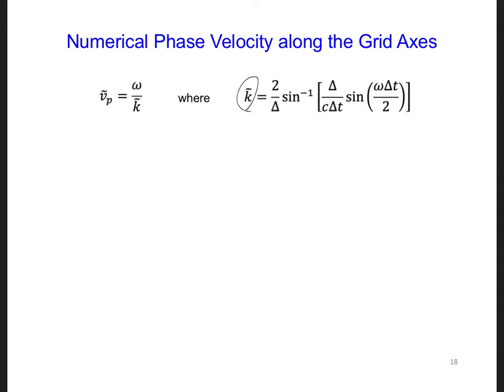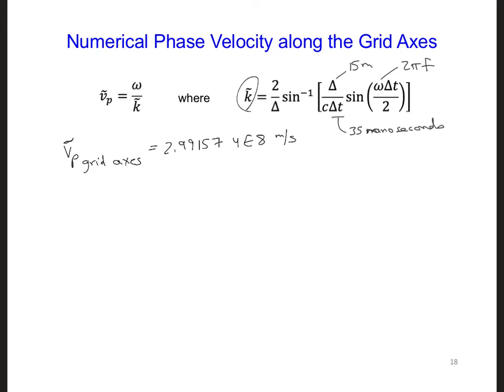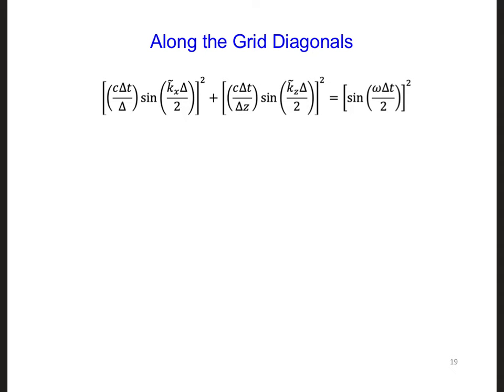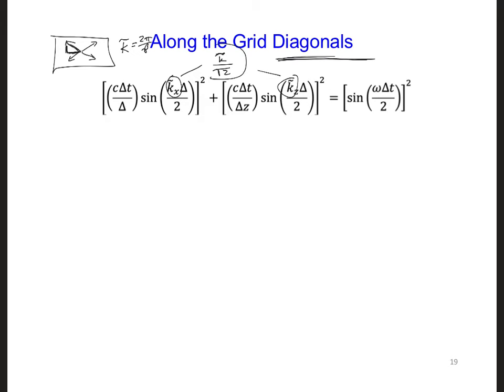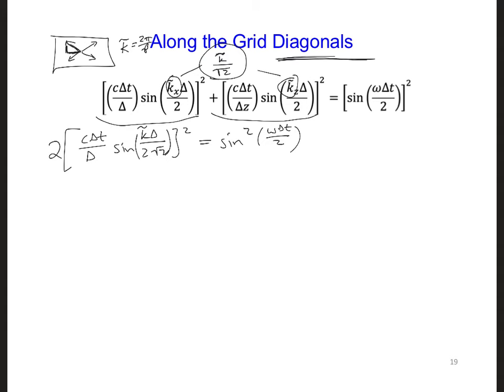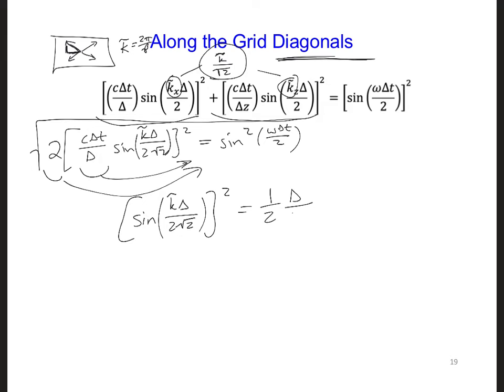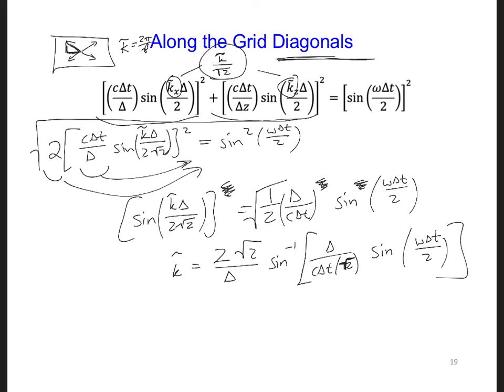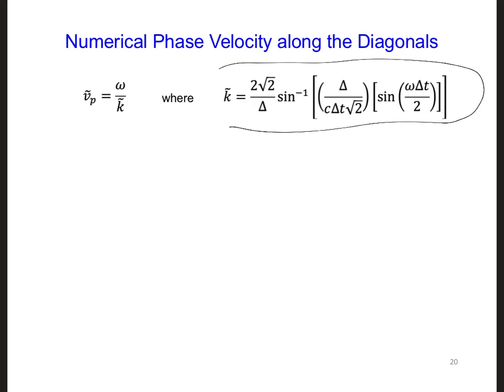FDTD Slides 10 10